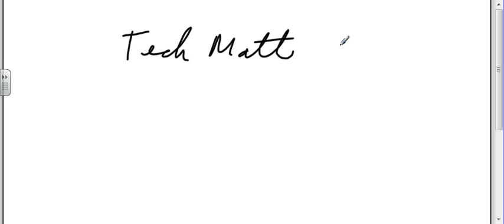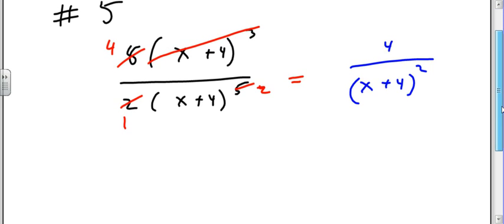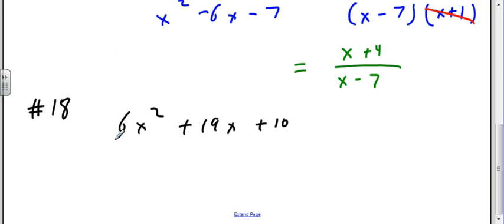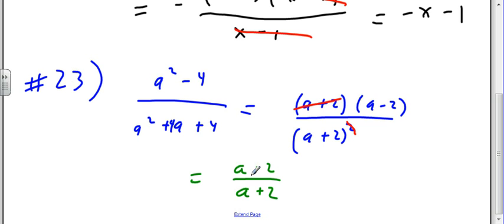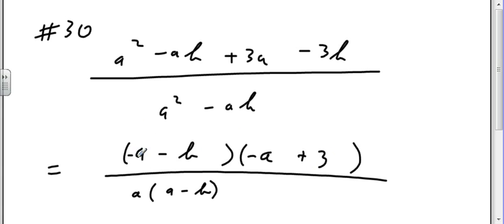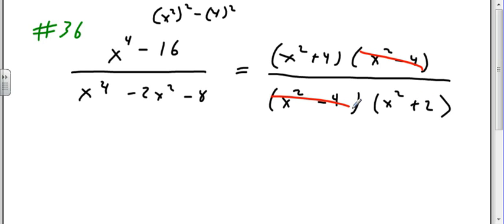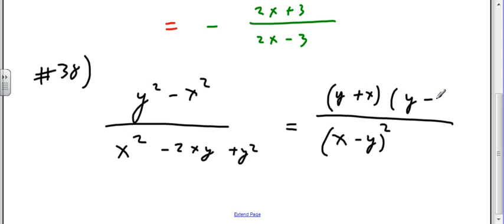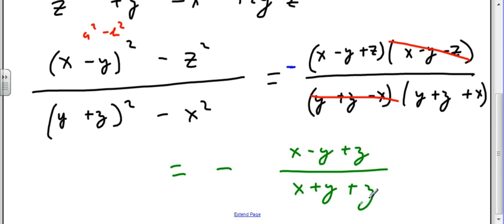Tech Math II Section 5 4